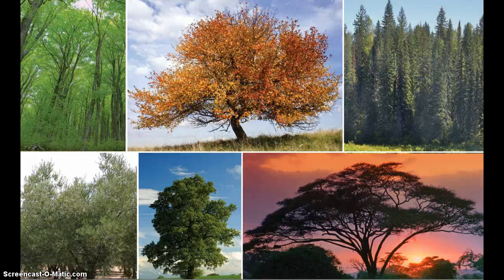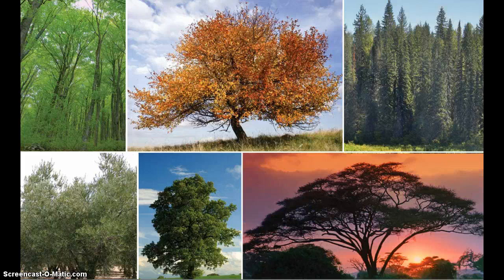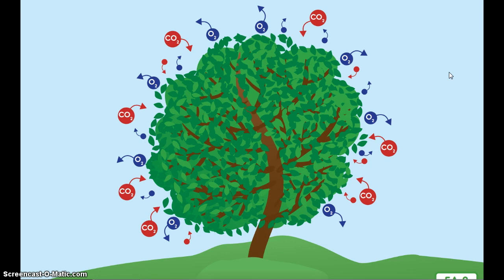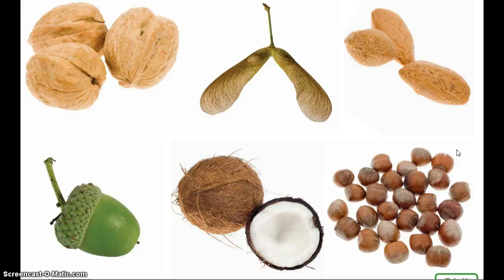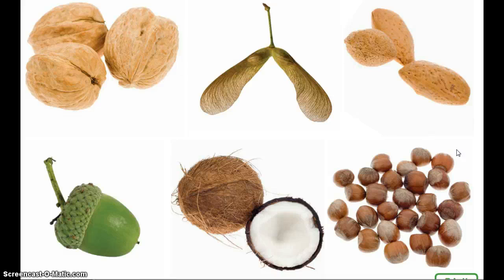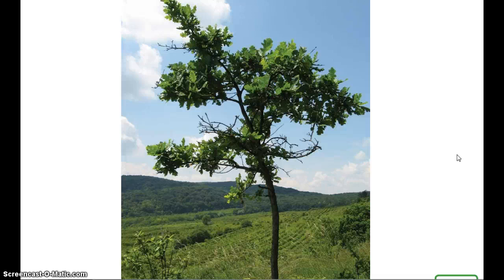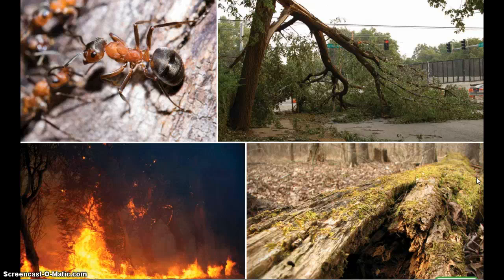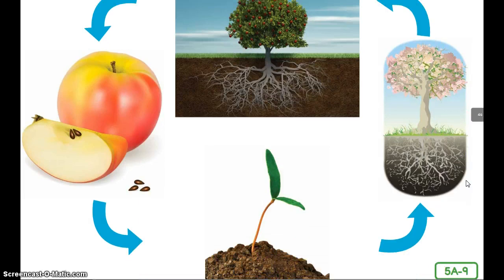The Life cycle of a Tree